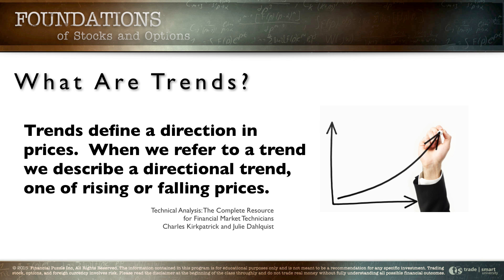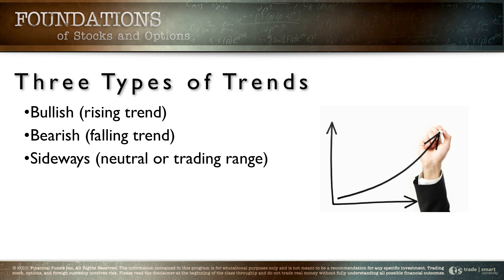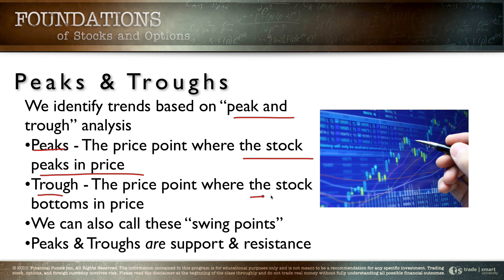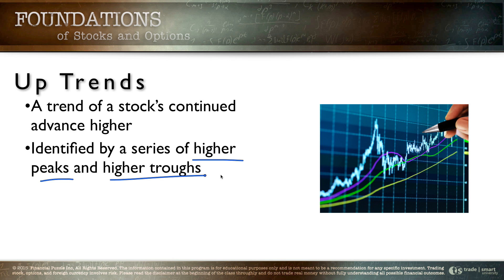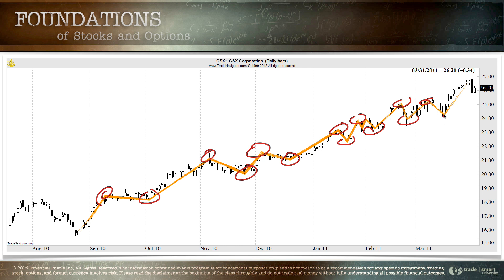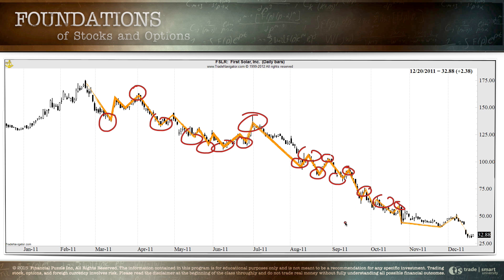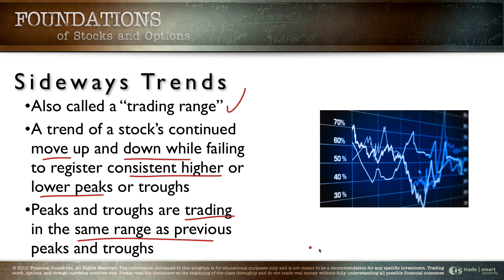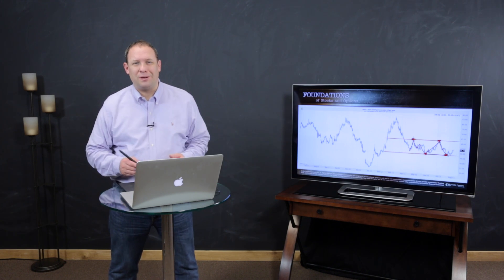Types of Trends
An introduction into various types of stock market trends.  How to identify trends, what defines a trend, and how to expect trends to behave.